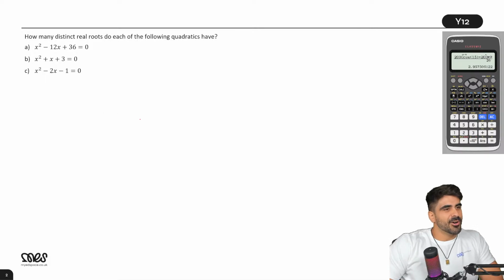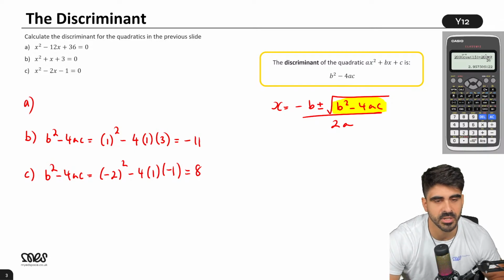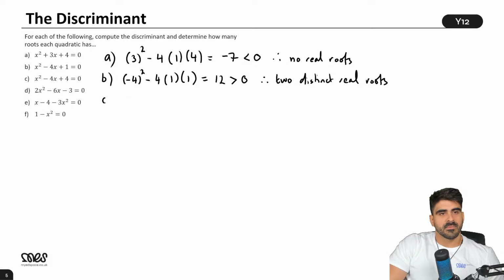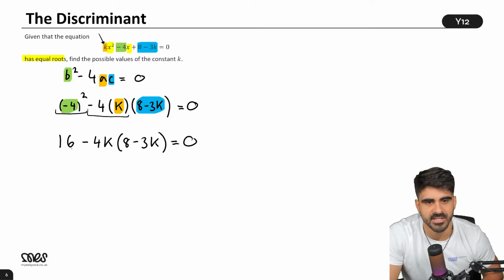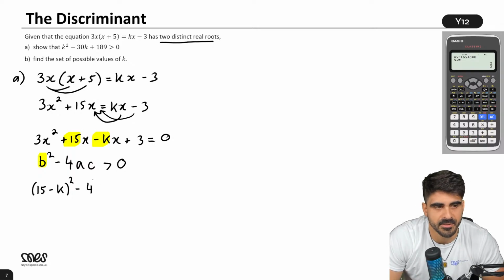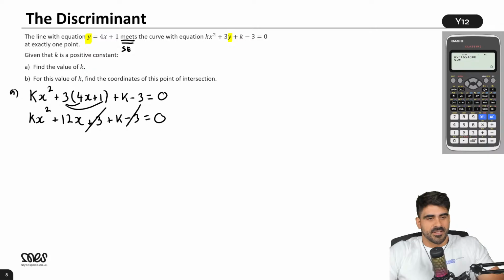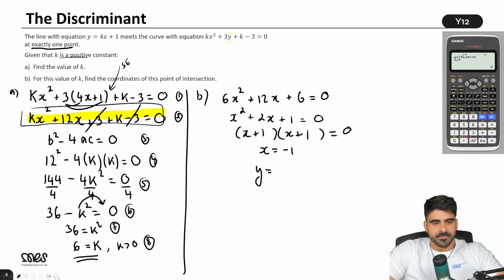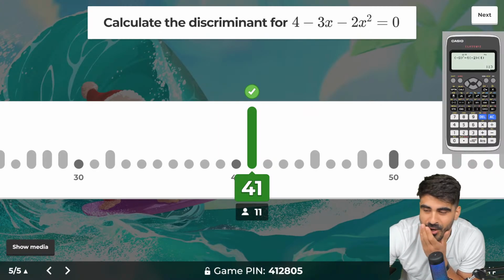The Discriminant of a Quadratic | Lesson 5 | Breaking into Year 12 Maths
Hey everybody! I am thrilled to welcome you to my Maths Summer School. See this as an opportunity to get to know me and experience a snippet of what it would be like to study with me for this upcoming academic year.

A-Level Maths student?
Turn your Maths worries into wins with our FREE 🧑‍🏫 Lun Gang Summer School!

💡 Experience live online lessons, engaging homework sessions, and walk-through video solutions designed to prime you for next year's success.

🚀 Here you'll get a taste of our comprehensive course starting this autumn, engineered to revolutionise your approach to Maths and boost your exam performance.

🎓 Ready to secure top grades and enjoy the learning journey? Click the link below to sign up for our full Maths course next year.

🏆 This is your chance to make Maths your superpower, not your stressor!

🤖 Tech issues?